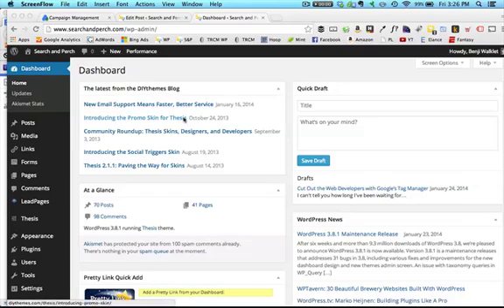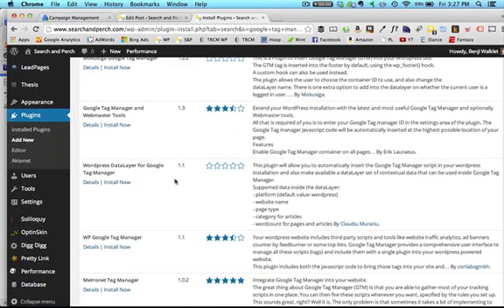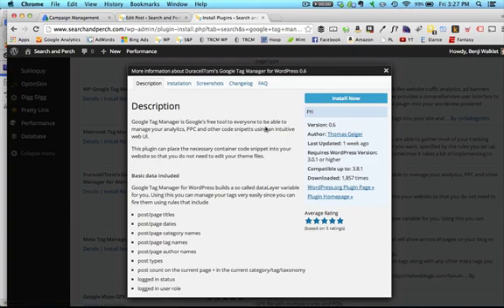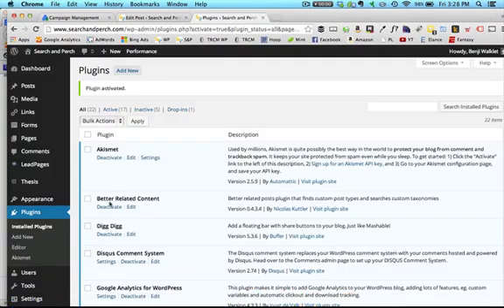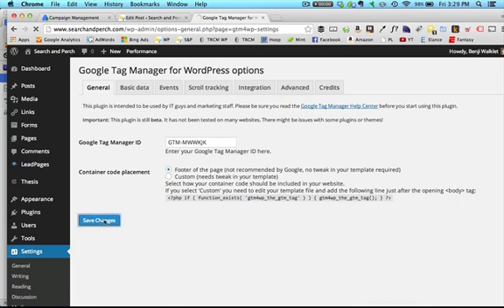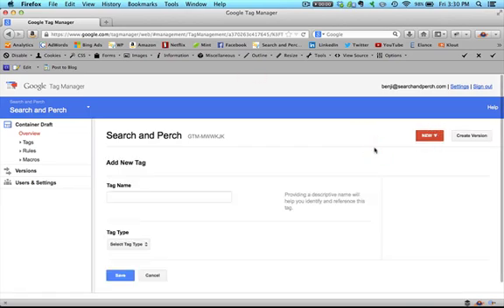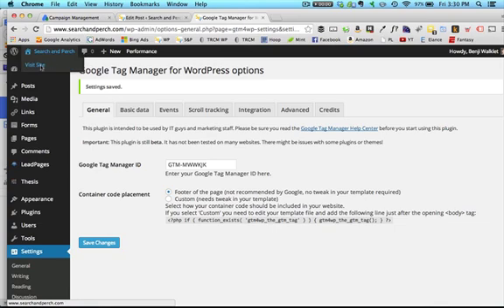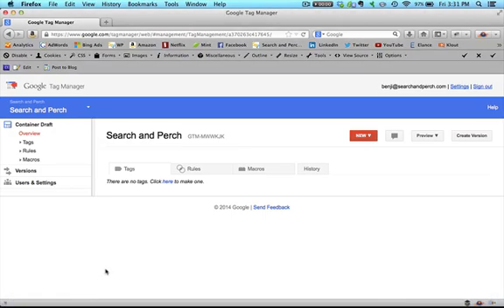Google Tag Manager Setup for WordPress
In this video tutorial I'll show you how to easily setup Google's Tag Manager tool on WordPress.